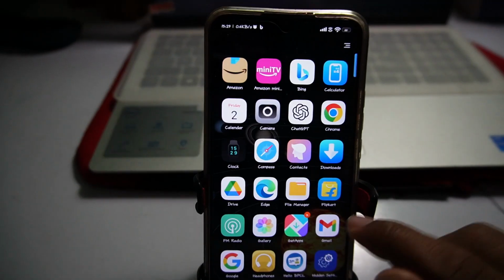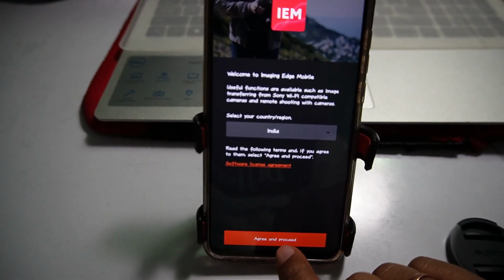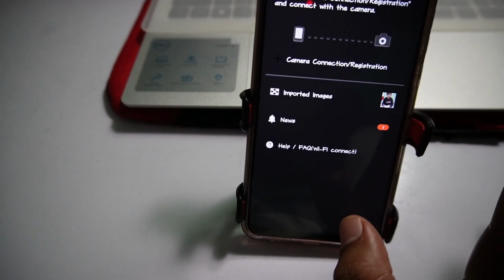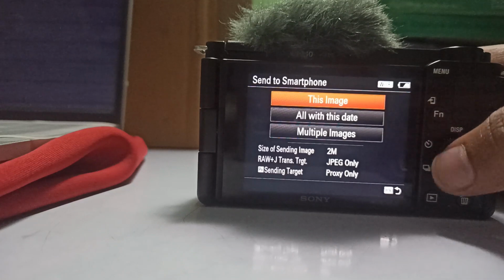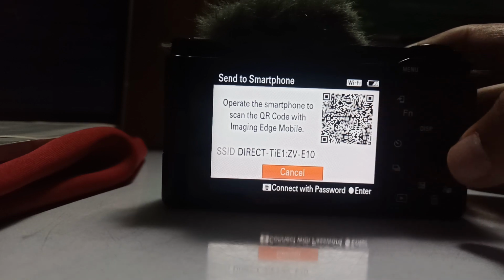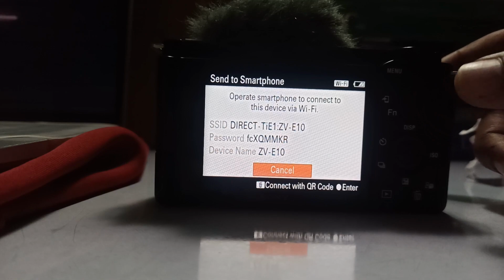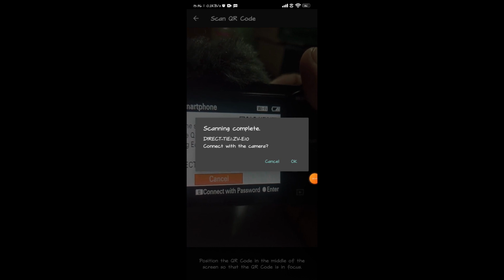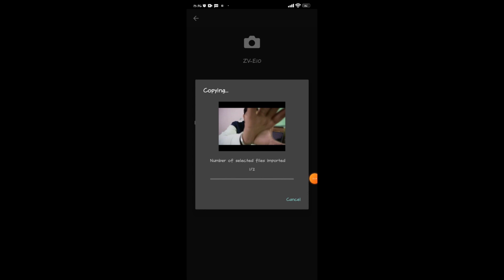How to send photos and videos from sony camera to mobile! - iphone or android tutorial (zv-e10)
In this video, we will go through how to send photos and video from sony camera zv e10 to mobile or smartphone.
Topic covered
TIMESTAMPS
0:00 Introduction
0:45 step 1
1:30 step 2
2:23 step 3
3:20 conclusion